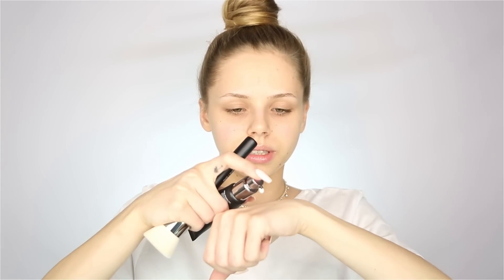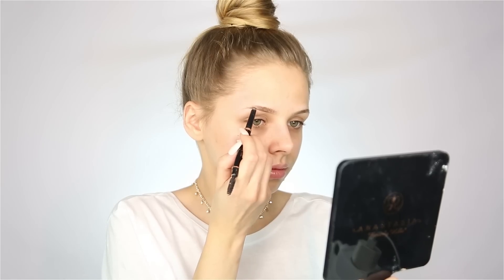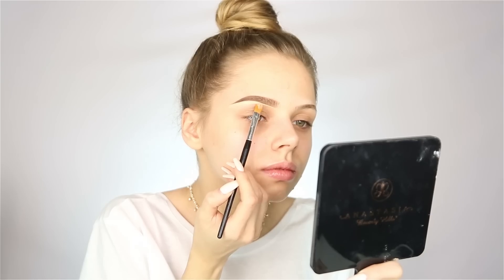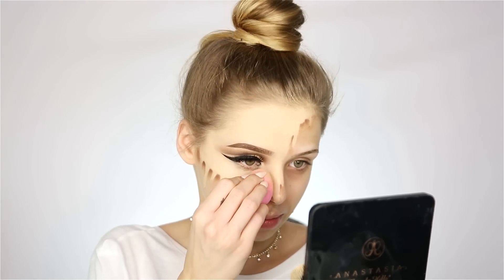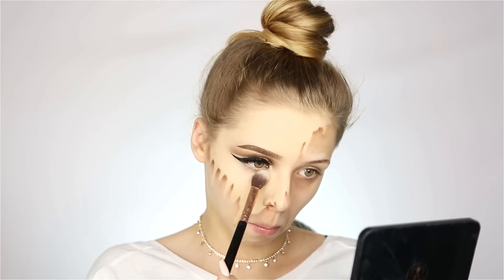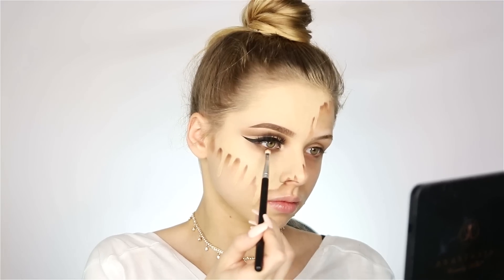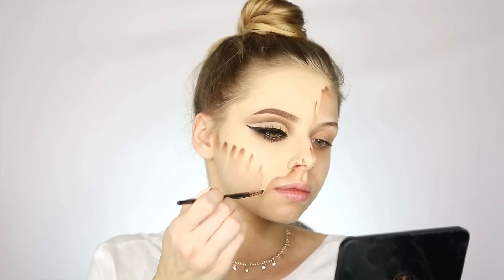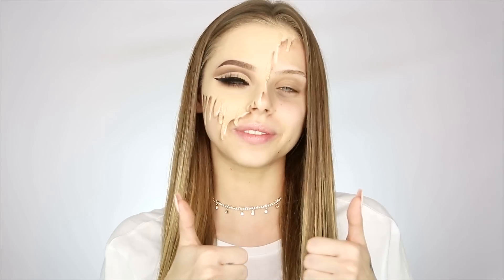Huda Beauty FAUX FILTER inspired Halloween makeup look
ABH brow definer Chocolate

Huda Beauty Primer Complexion Perfection
Huda Beauty Faux Filter Foundation Creme Brulee

ABH single eyeshadow Vanilla, Fawn, Smoke
Nabla black eyeliner
Kiko milano mascara fall 2.0